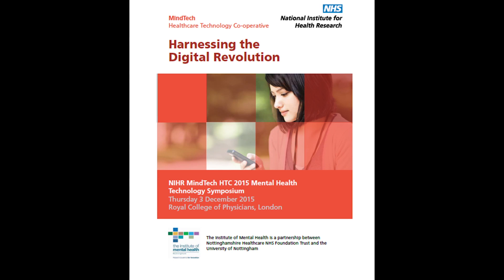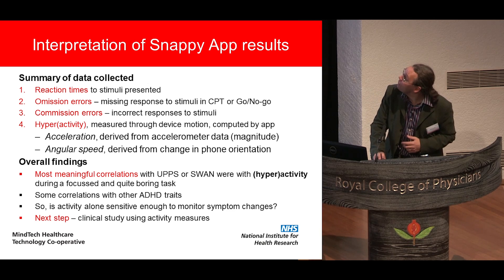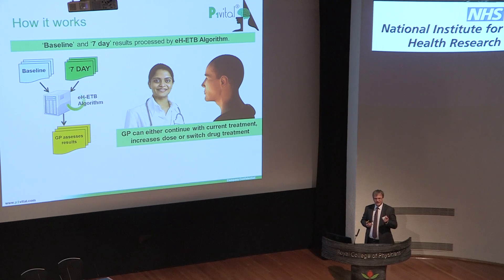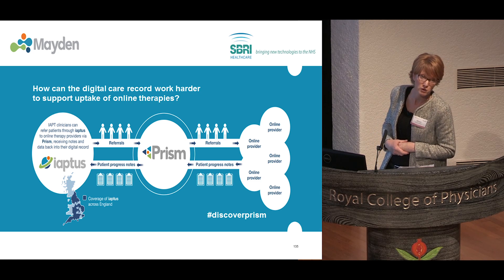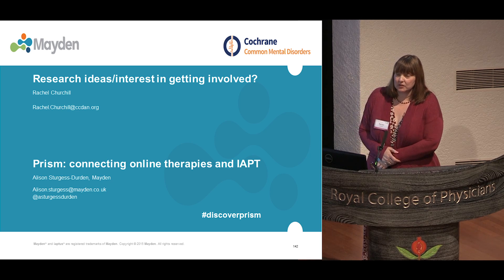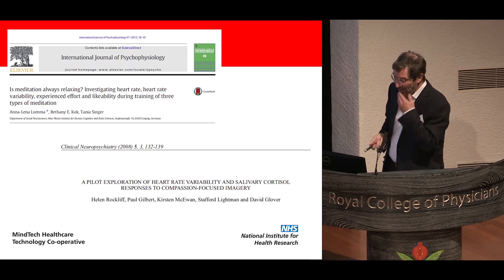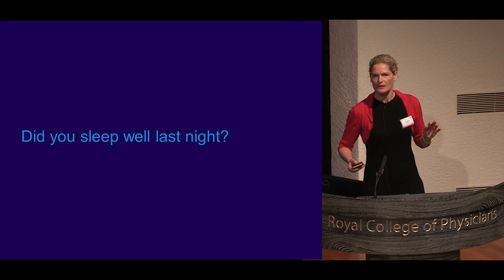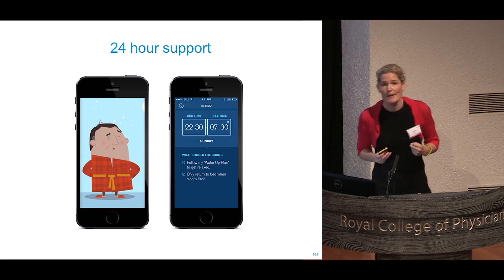MindTech 2015: Rapid Technology Showcase